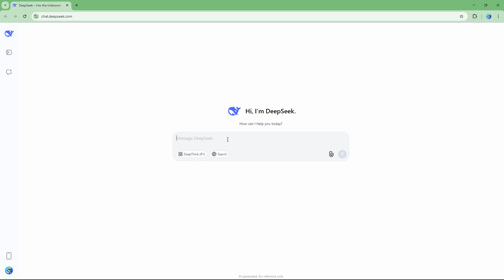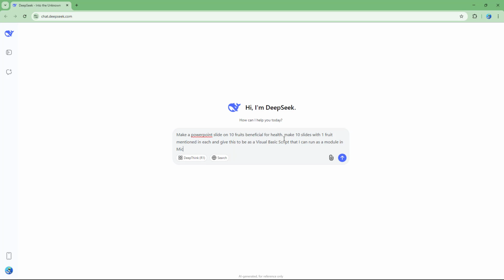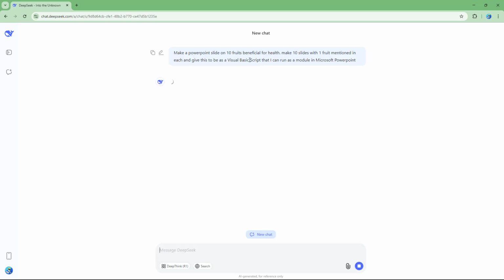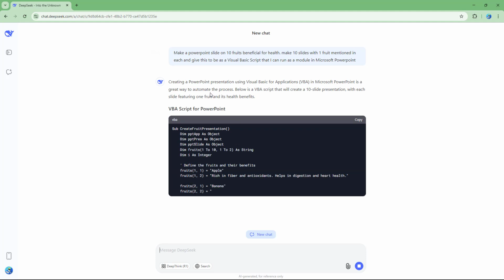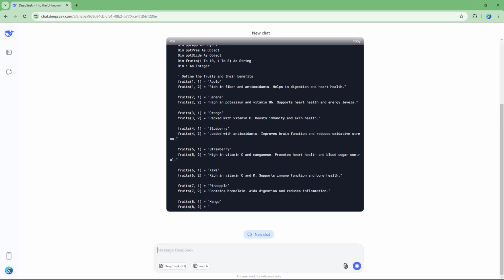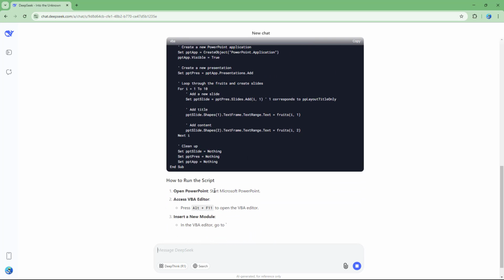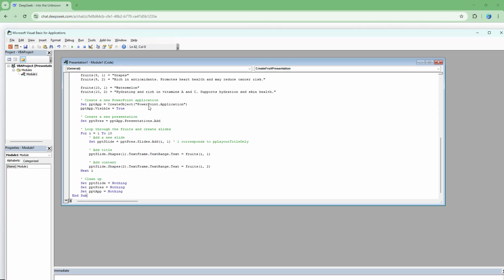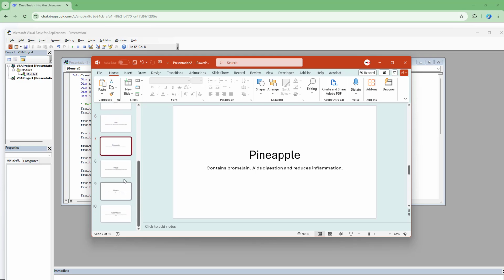DeepSeek - Lesson 6 - PowerPoint Slides Generation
In this tutorial, we will be discussing DeepSeek Chat PowerPoint Slides Generation an advanced AI text based chatbot tool.